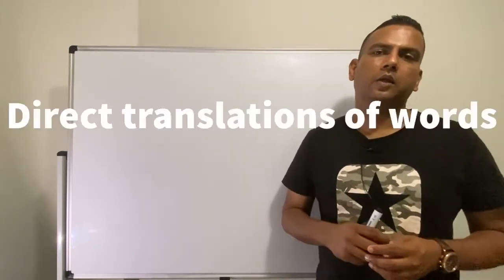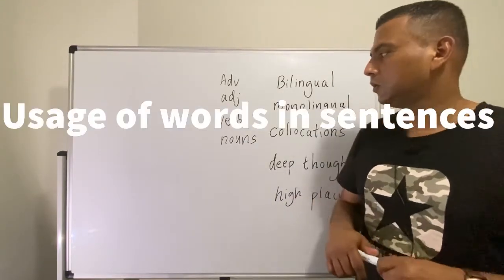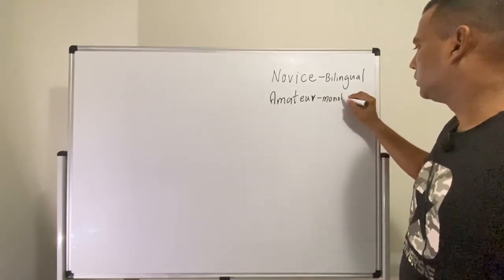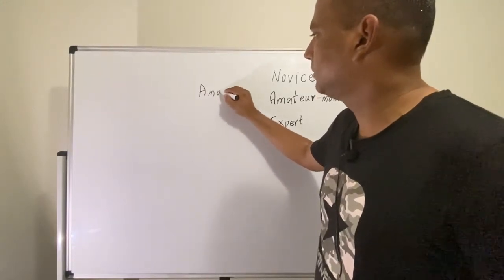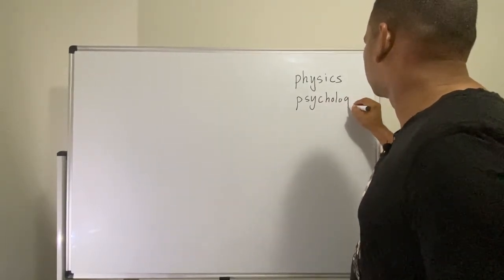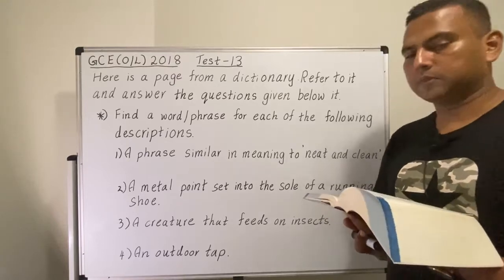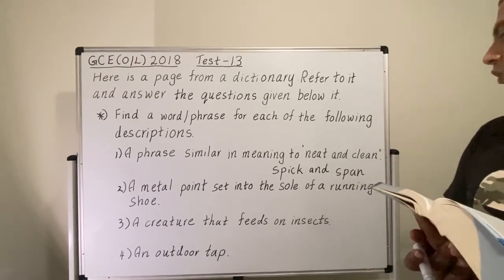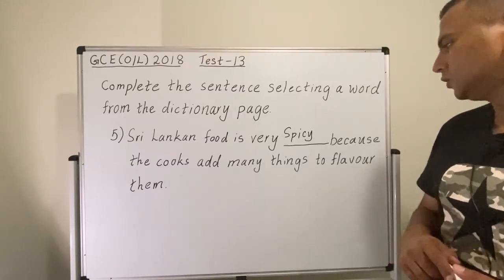GCE O/L English Past Paper 2018 l Question 13 l ශබ්ද කෝෂයක් භාවිතා කිරීමේ වාසි l Revision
GCE O/L 2018 Past Paper Question 13 Revision
ශබ්ද කෝෂයක් භාවිතා කිරීමේ වාසි!